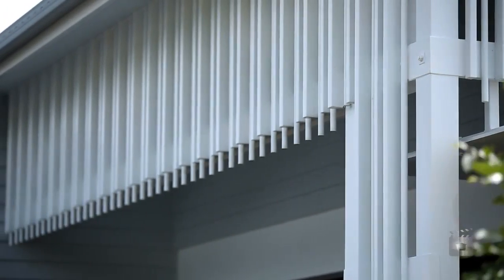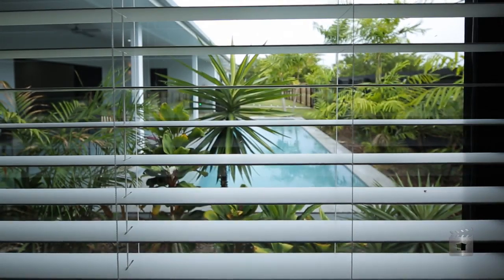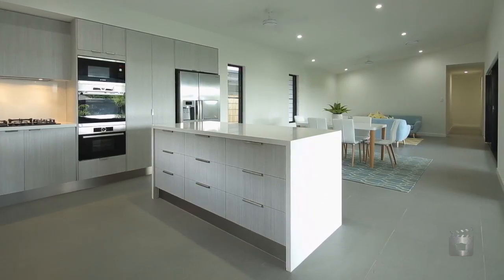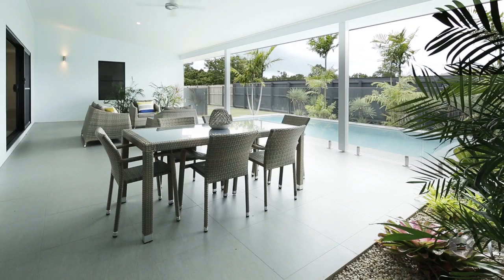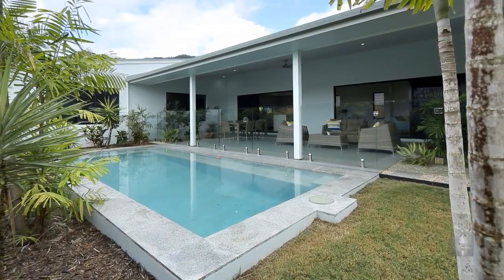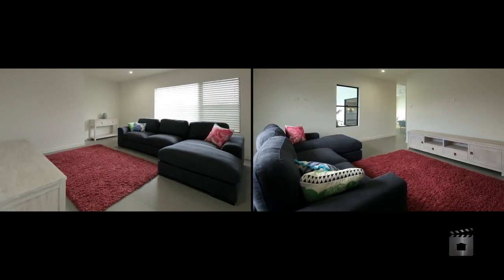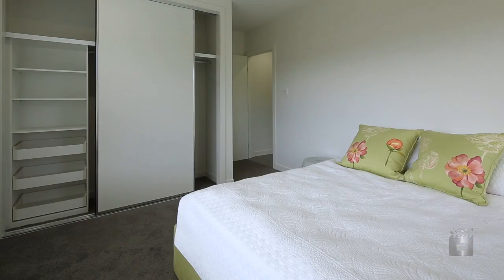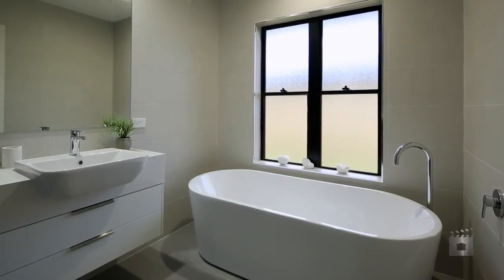32 Stanley Drive, Cannonvale QLD 4802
Stylish architectural design and still practical for families!

Open the front door and you know straight away that this magnificent property exemplifies brilliance and offers just that little bit more quality than other homes in the area.

The brand new architecturally designed home sprawls out over an expansive single level and is designed to provide a harmonious indoor / outdoor lifestyle.

The outdoor pool and patio area flows seamlessly from the open planned lounge and creates the centre point to the home. This area is the perfect place to entertain family and friends whilst keeping an eye on the kids while they play in the sparkling inground pool.

Through clever use of high vaulted ceilings and thoughtful space planning, this house will put you at ease the moment you inspect.

Comprising four spacious bedrooms all with built ins, ceiling fans and ducted air conditioning can be found in every room of the home.

The property offers two potential lounge areas or you could use one as a media room or kids lounge. There is also a study nook for the home office equipment.

The stylish kitchen features premium Bosch appliances including a steam oven, gas cooktop, fully integrated dishwasher and spacious pantry.

The large 1051sqm block offers side access to the backyard where a shed could be installed.

The property is located within walking distance to local schools, shopping centres and parklands.

The feature packed home can be viewed by appointment at your convenience so contact marketing agent Adam Webster for further details.